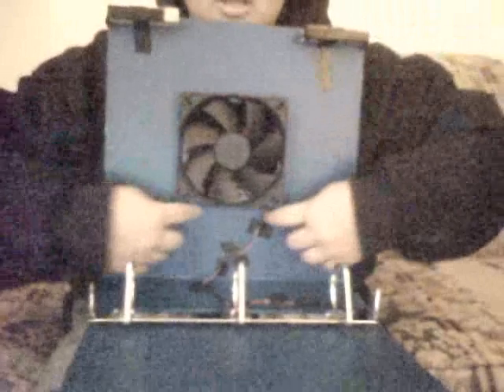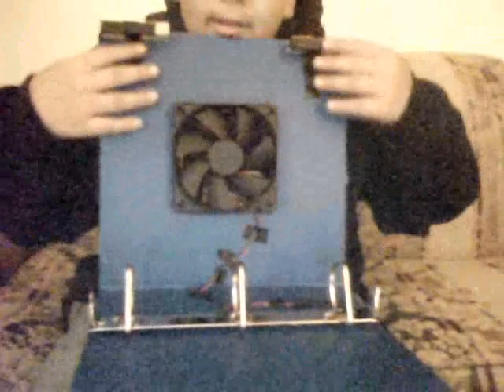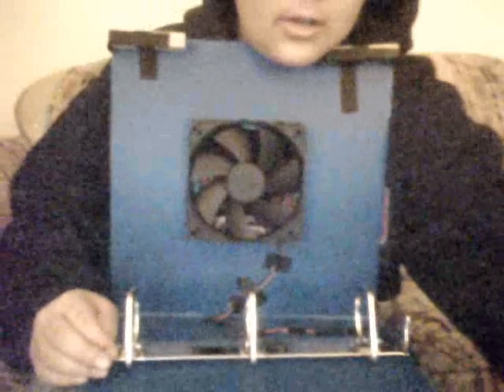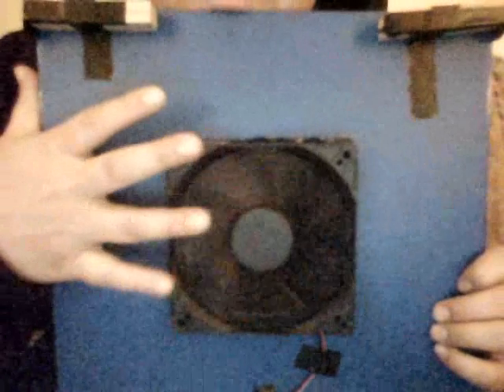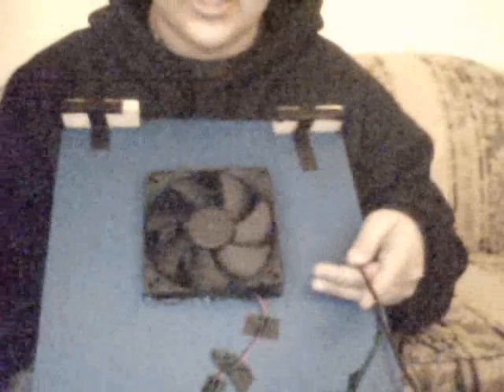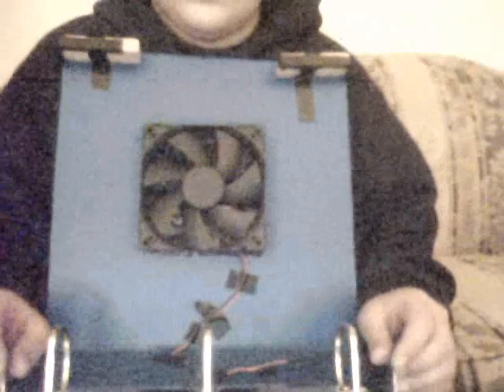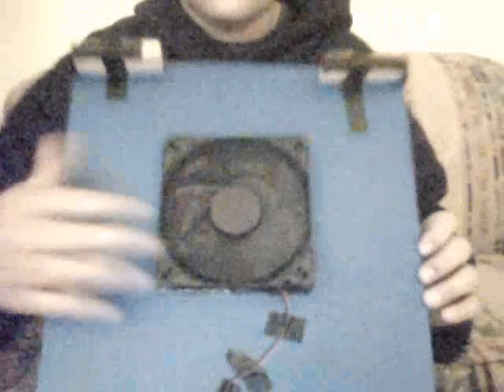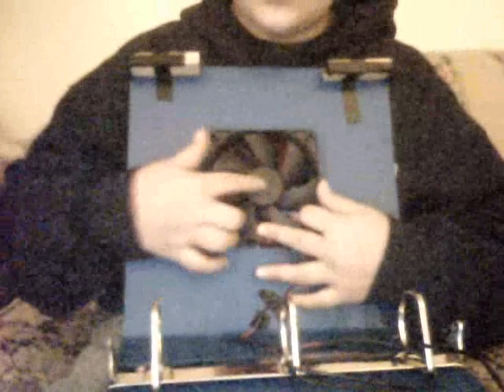how to make a cheap laptop cooler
laptop cooler out of a binder